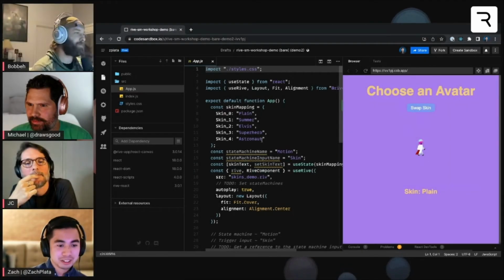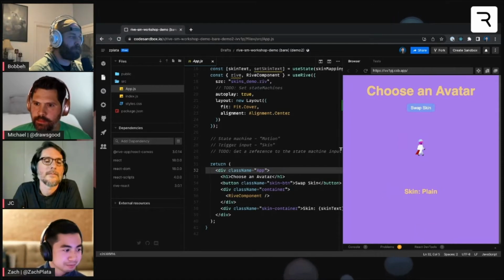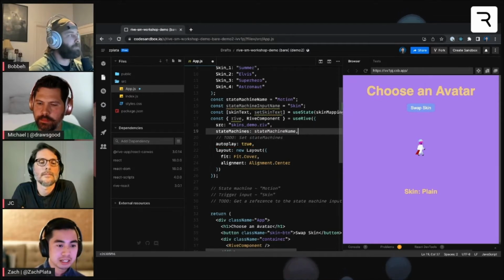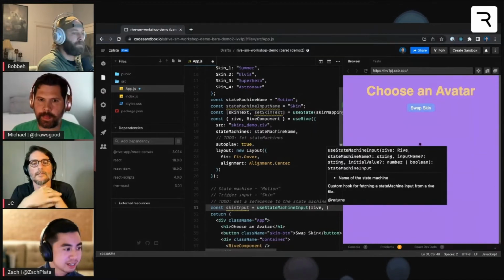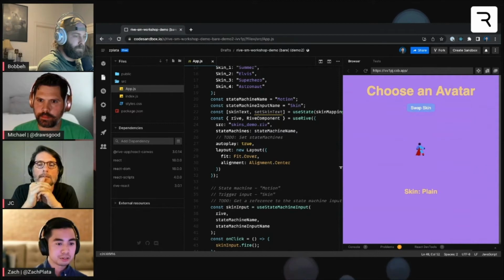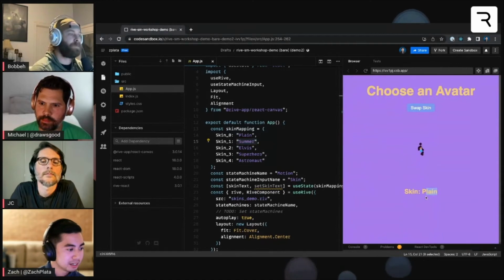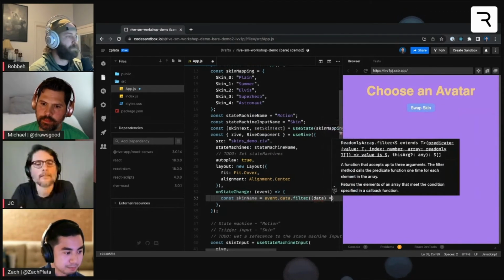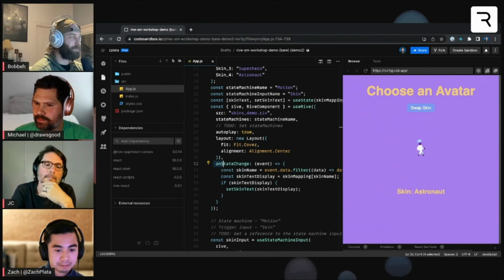Rive + React skinning demo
Zach walks us through how to use Rive with React to implement JCs skinning demo.

Be sure to tune into our Tuesday live streams and Thursday workshops!